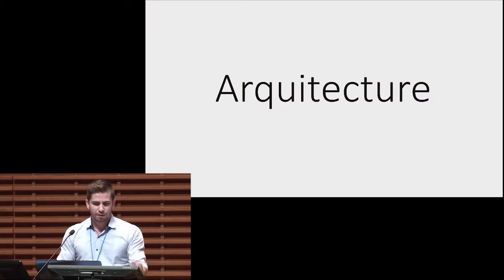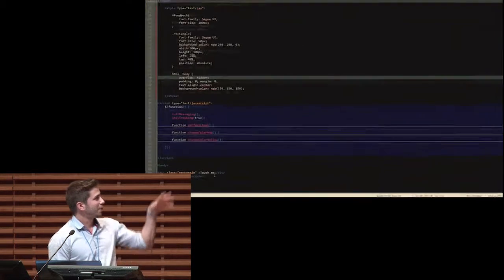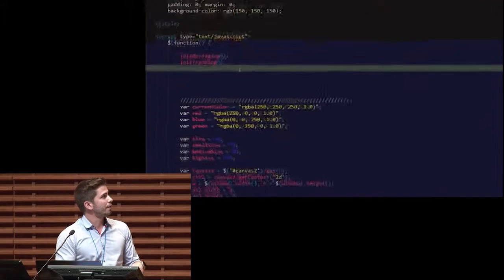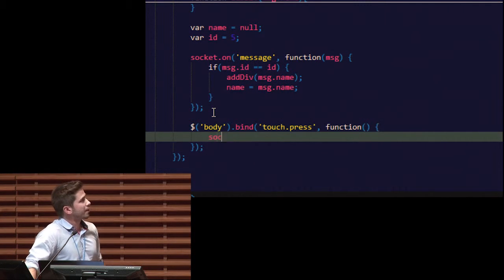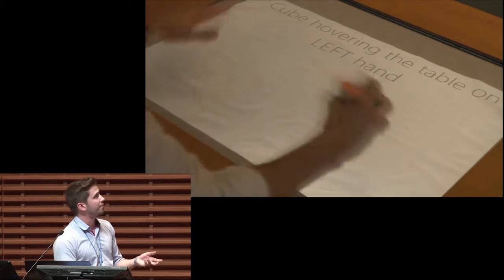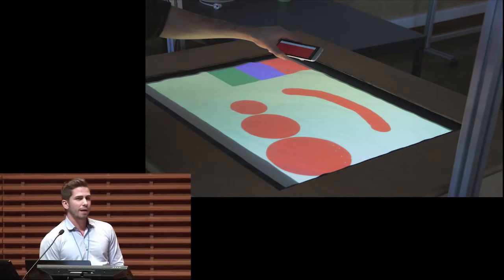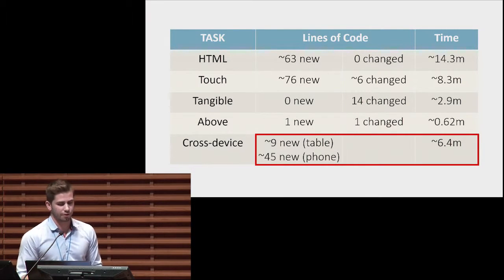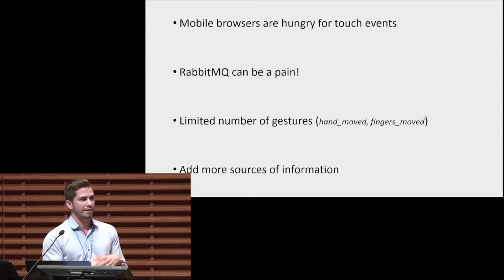TEI 2015 - TACTIC: An API for Touch and Tangible Interaction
Rafael Nunes, Fabio Rito, Carlos Duarte

TEI '15: 9th International Conference on Tangible, Embedded and Embodied Interaction
Session: Toolkits: How to Make It

Abstract
Interactive surfaces, gesture recognition, object tracking, tangible interaction are increasingly moving from the research arena to the domain of commercial applications. However, the effort required to combine all these technologies is still a barrier preventing a wider adoption. In this paper, we present TACTIC, an API combining touch surfaces, tangibles, and the interaction space above the surface, in a way that allows developers to easily combine all these features, and distribute interfaces across multiple devices if required. Additionally, we present the results of a developer study showing how TACTIC is easy to learn and use.

Recorded at the 9th International Conference on Tangible, Embedded and Embodied Interaction in Stanford, CA, USA, January 15-19, 2015